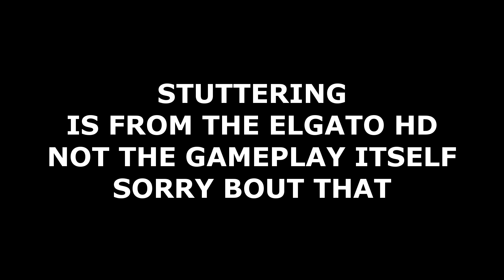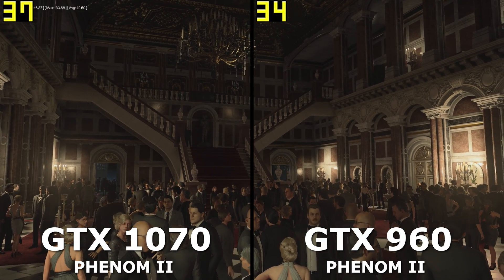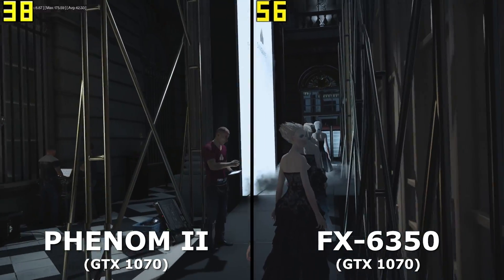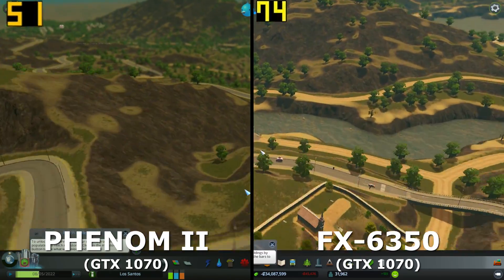New GPU Old CPU - Phenom II X4 955 BE with a GTX 1070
UPDATE:
I've seen several comments related to resolution bottlenecks and that 1440p would perform better. This isn't true. The frame-rates are very close but not better at 1440p. I have uploaded a new benchmarking video explaining this and going over the new data.

in this weeks video I take my old Phenom II X4 955 Black CPU and pair it up with a new GTX 1070. just a side note Tomb Raiders FX-6350 benchmark may look a bit odd because Shadowplay dips the frame-rate a bit, the graph is accurate but the video is a bit off.

I recorded this using an Elgato HD(30fps Model) and NVIDIA Shadowplay.

my normal rig:
FX-6350 (OC to 4.3ghz)
Gigabyte GTX 1070 G1
MSI 970 G Motherboard
8gigs DDR4 HyperX Ram
Fatality 700watt PSU